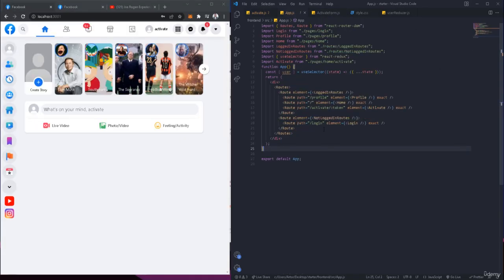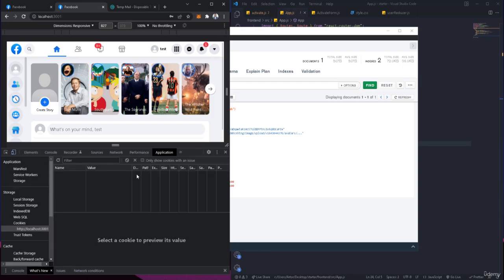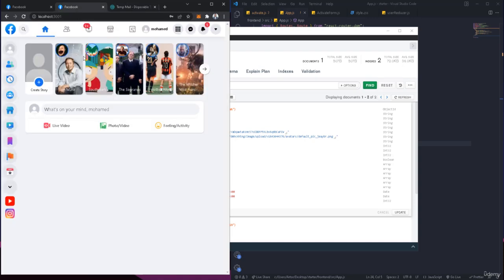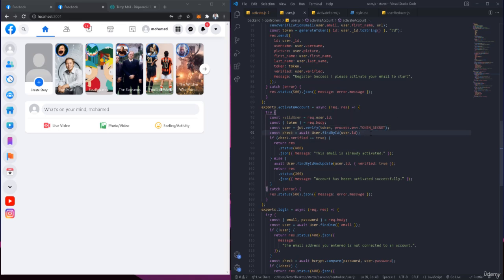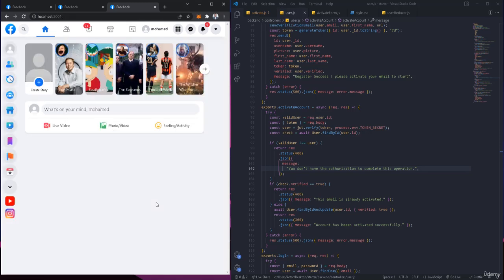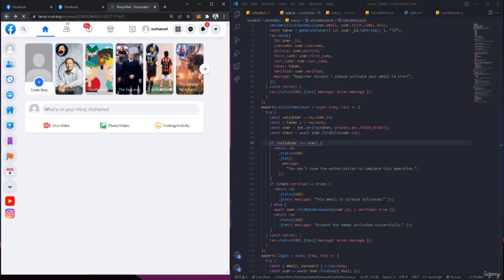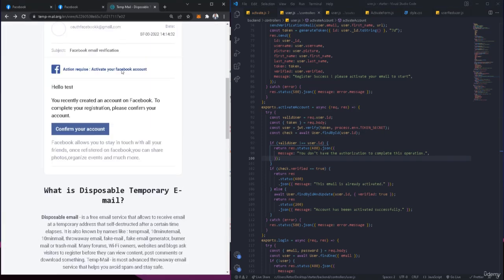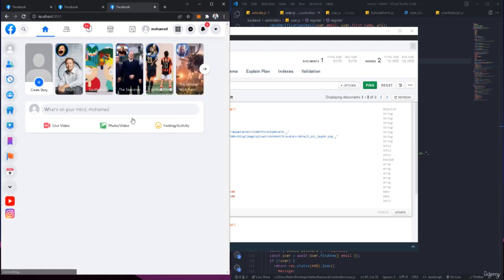Account Activation and Fixing Security Risks: Facebook Clone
Title:

Description:

In this video, we'll complete the account activation process for your Facebook clone application and address any security risks. Learn how to finalize the activation flow, implement best practices for securing user data, and protect against common vulnerabilities. Join us as we enhance the security and reliability of your MERN stack project!

Facebook clone project, MERN stack tutorial, account activation, security risks, user data protection, secure activation process, React.js security practices, backend security, MongoDB Express React Node, build a Facebook clone, software development, college project preparation, coding interview prep, security best practices, vulnerability fixes, project setup